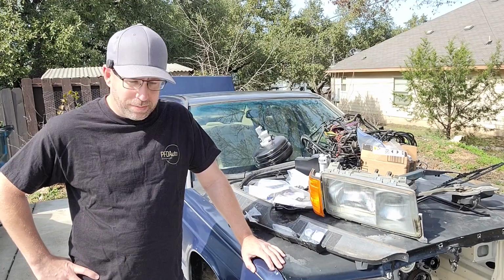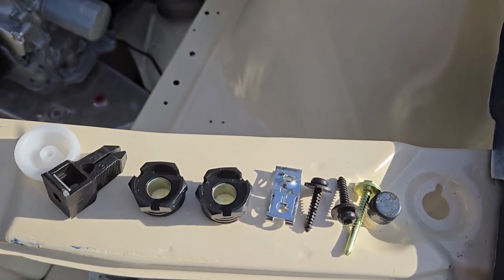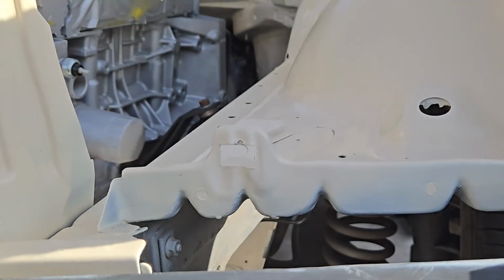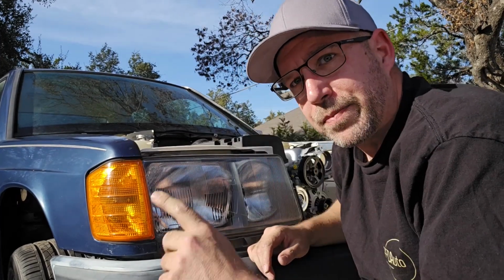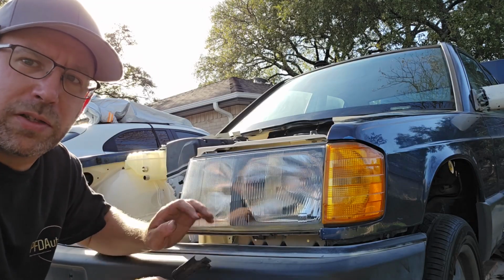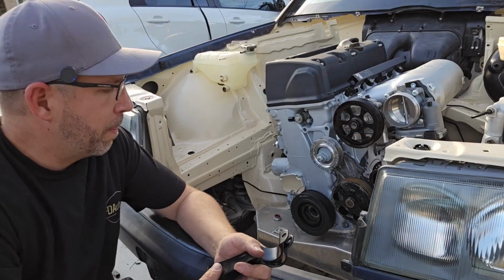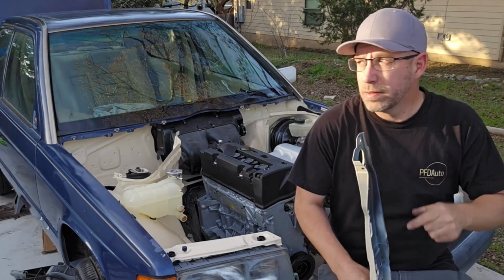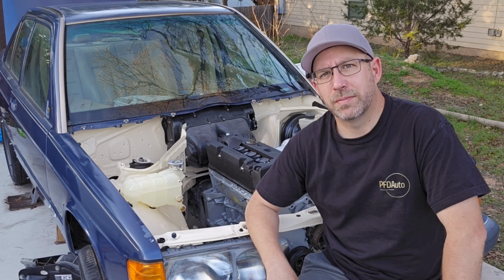190E K Swap Project : Putting this car back together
This time on PFDAuto, we're making progress! We've finally turned the corner on the build—no more tearing things apart. It’s time to start putting everything back together! From installing key components to dialing in the details, we're bringing this K-swap project to life.

K6NPUMXQ7GOZNHK2